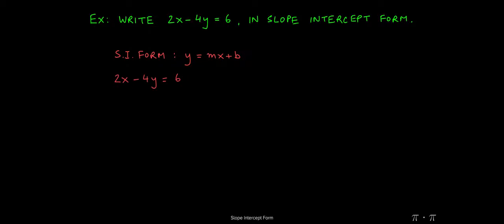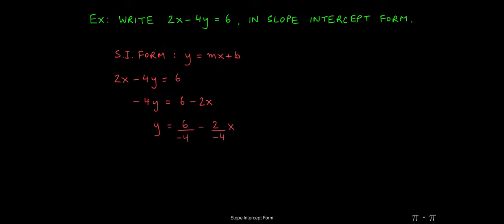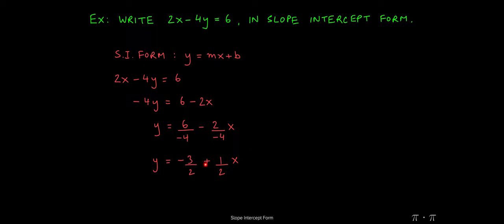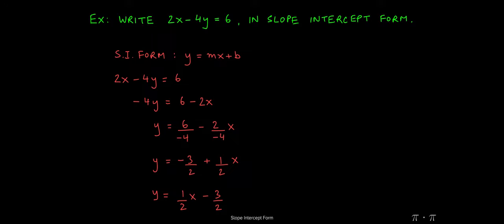※ 2. Eq of Straight Lines - § 2.3 Slope Intercept Form Ex 3